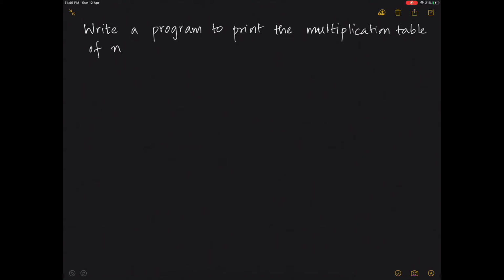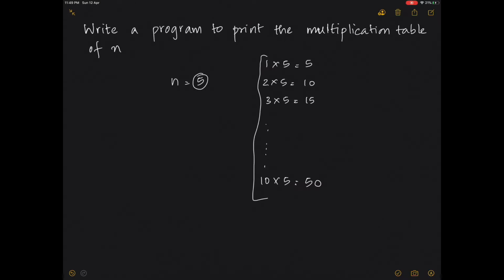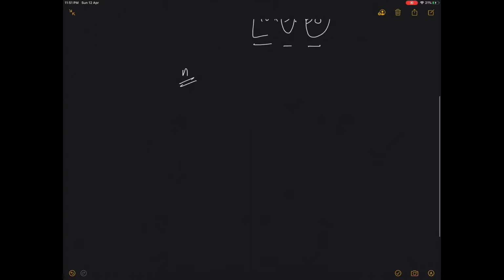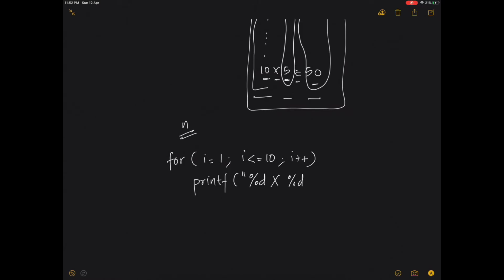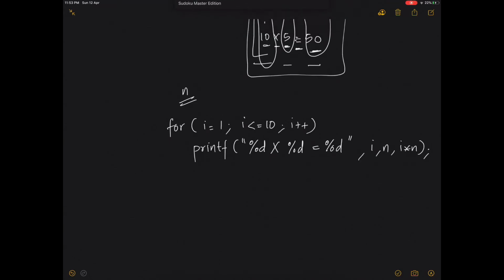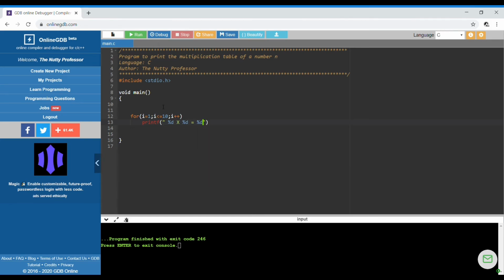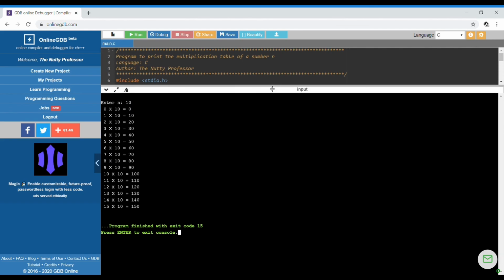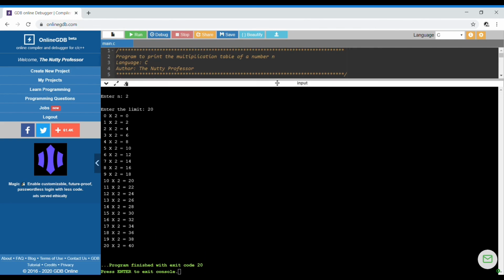Display the multiplication table for a number n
Program to display the multiplication table for any number n.